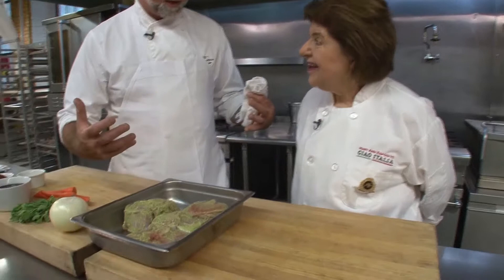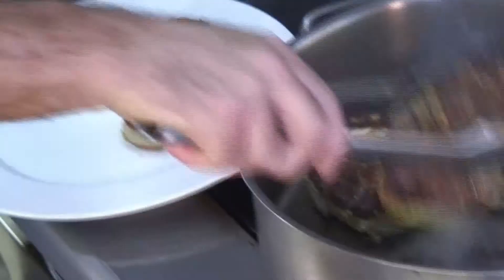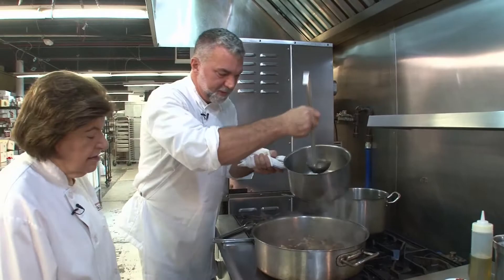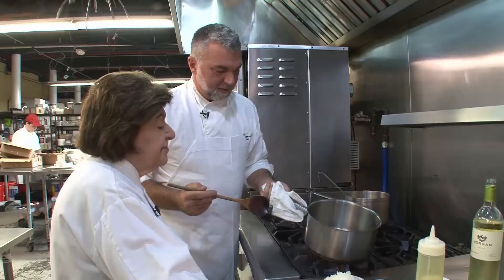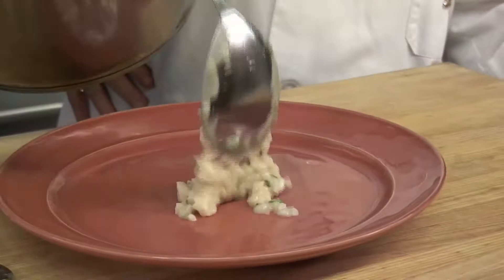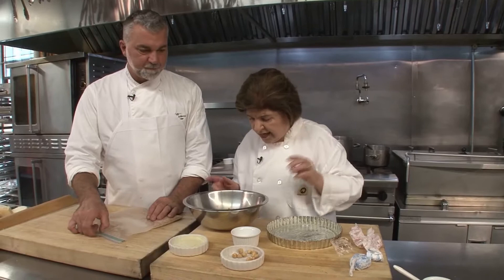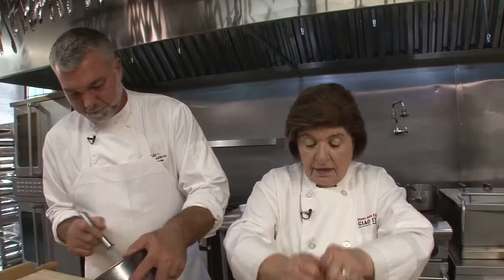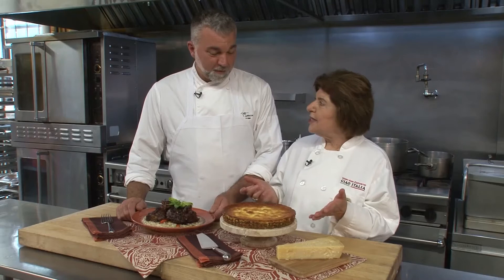White Apron - Ciao Italia with Mary Ann Esposito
Jay Curzio invites Mary Ann to help him prepare his Osso Buco with Polenta.